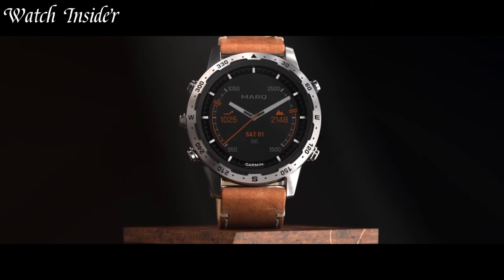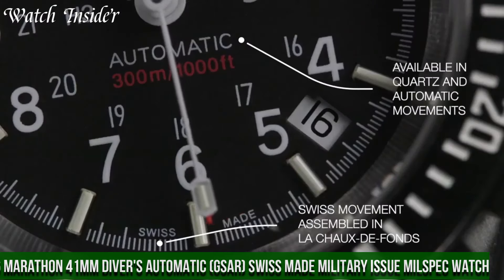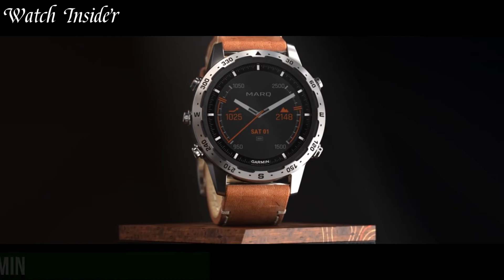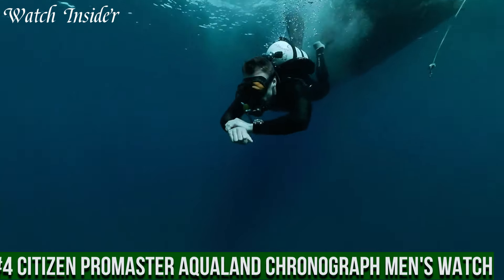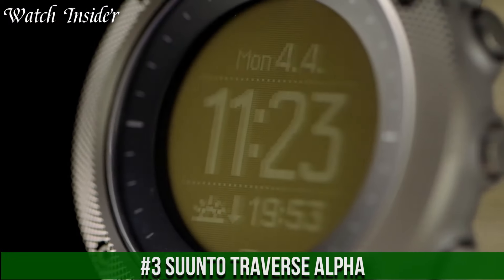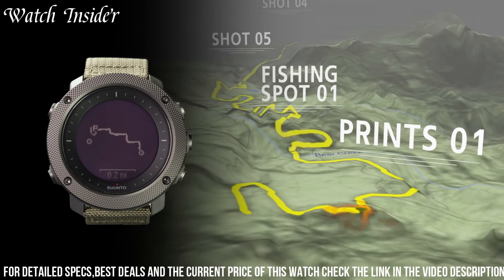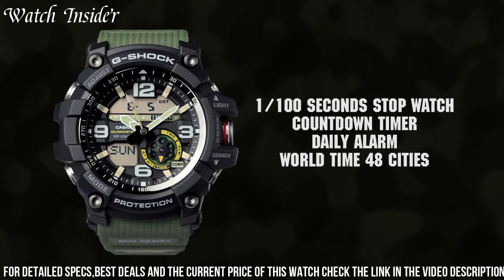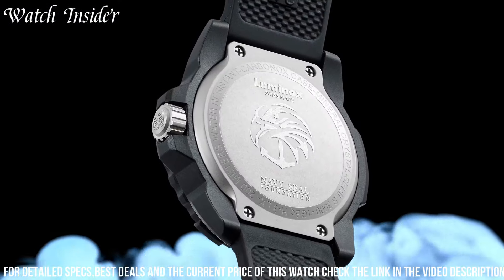Top 6 Best Navy SEALs Watches You can Buy Right Now [2024]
Are you looking for the best Navy SEALs Watches of 2024? If you don't have time for the details, here are the top 7 best Navy SEALs Watches in this video.

10. G-SHOCK FROGMAN GWFA1000

09. Garmin tactix Delta Solar, Solar-Powered Specialized Tactical Watch

08. Timex Ironman Classic 50

07. CASIO G-SHOCK GBD-H1000-1A7

06. Marathon 41mm Diver's Automatic (GSAR) Swiss Made Military Issue Milspec Watch

05. MARQ Garmin

04. Citizen Promaster Aqualand Chronograph Men's Watch

03. Suunto Traverse Alpha

02. CASIO G-SHOCK MUDMASTER GG-1000

01. Luminox Navy SEAL 3503.NSF